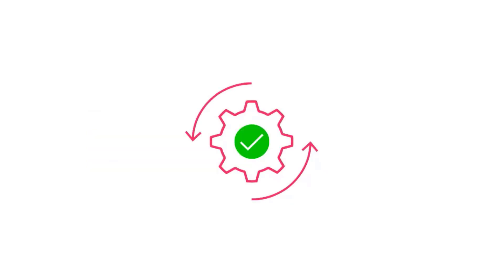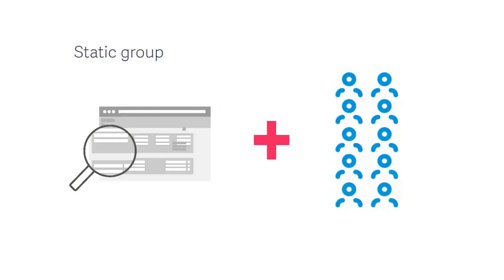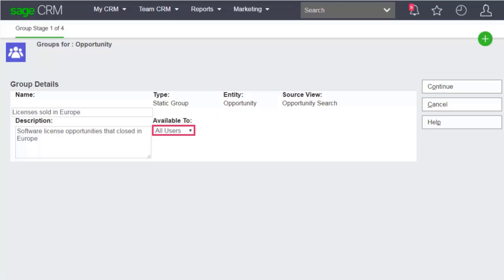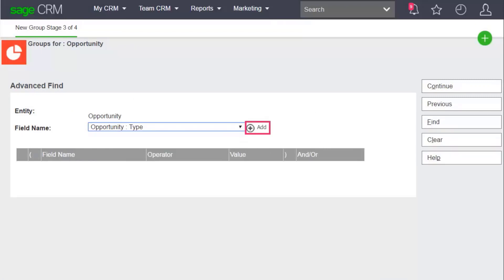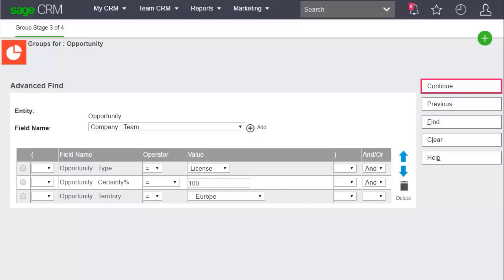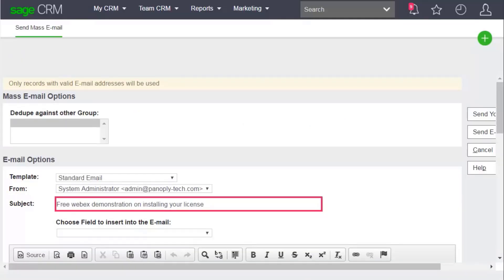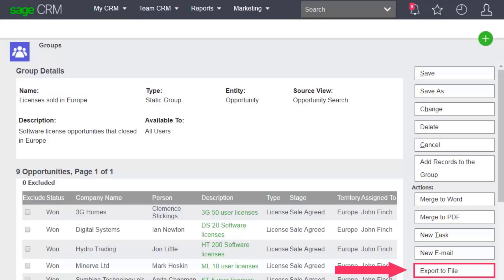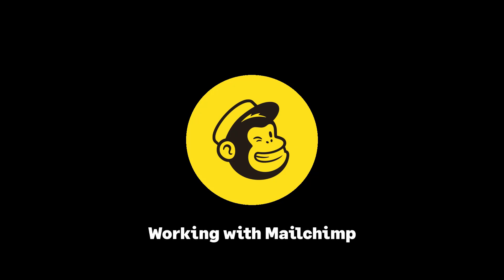Sage CRM - Working with Groups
A group is a defined set of records that belong to the same type of entity and have a common criteria. Groups save you time and effort when working with your contacts.